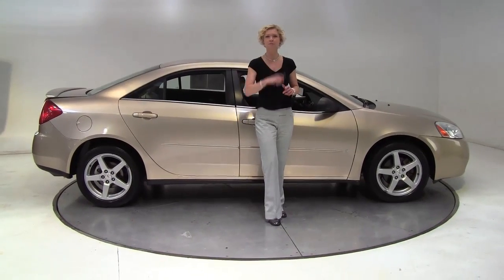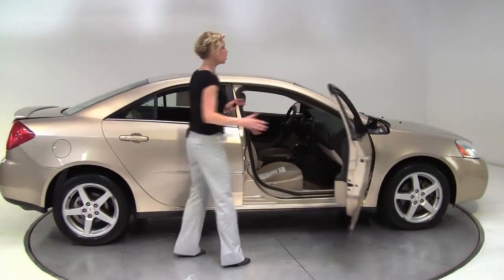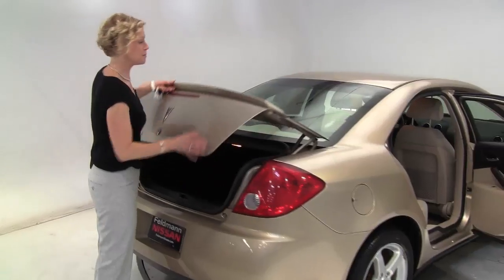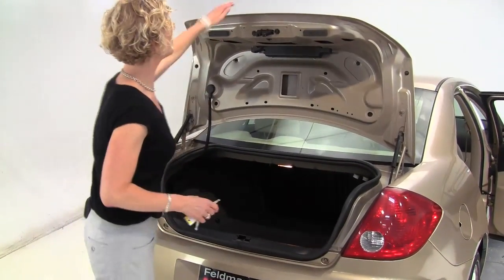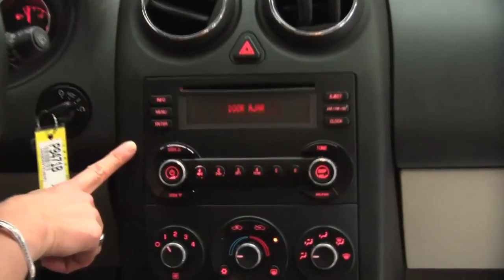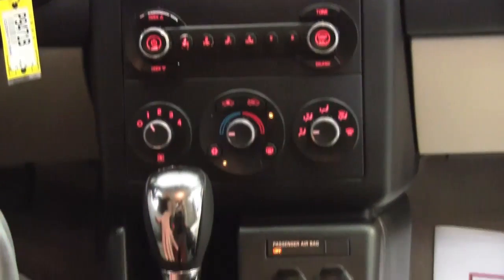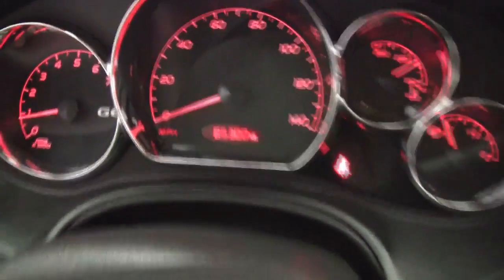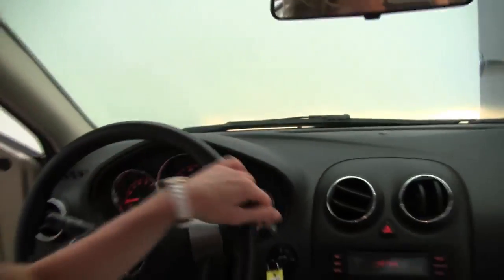2007 Pontiac G6 Feldmann Nissan Bloomington Minneapolis MN Used Walk Around P9471B